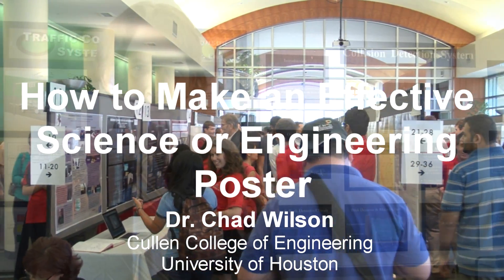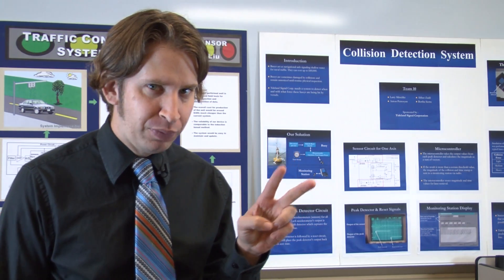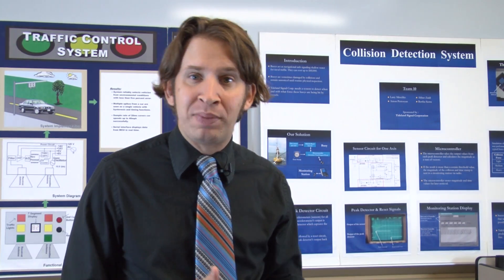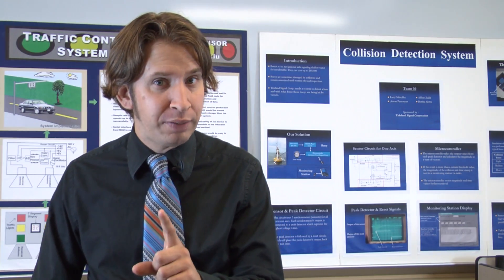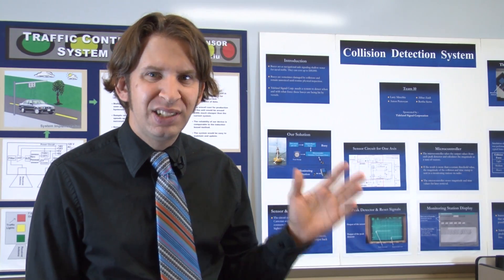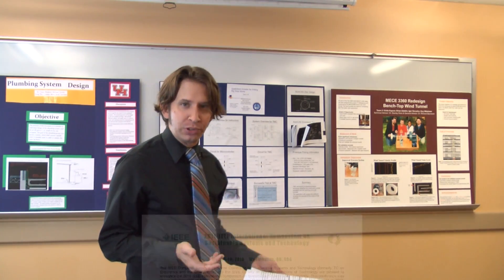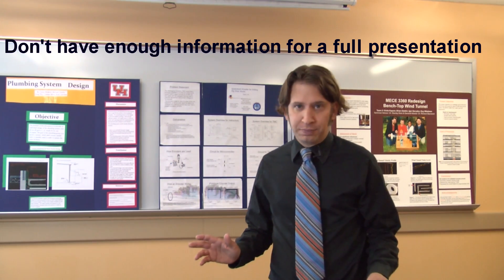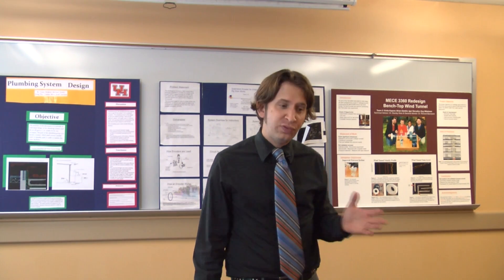Scientific and Engineering Posters, Part 1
Describes how to design and organize scientific and engineering posters.